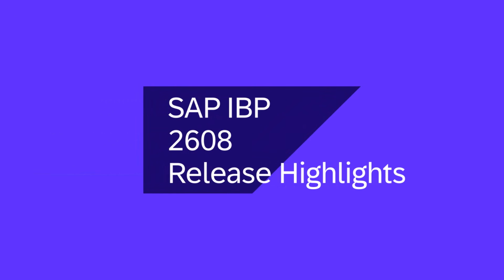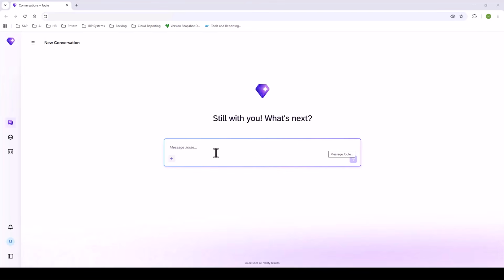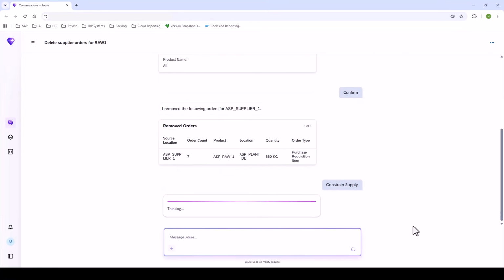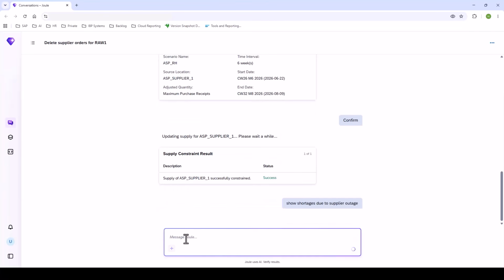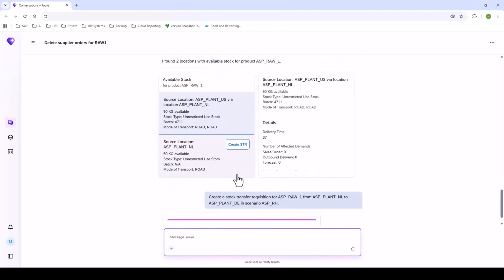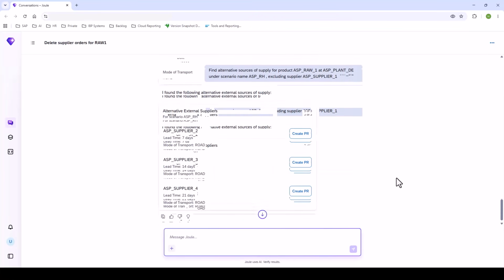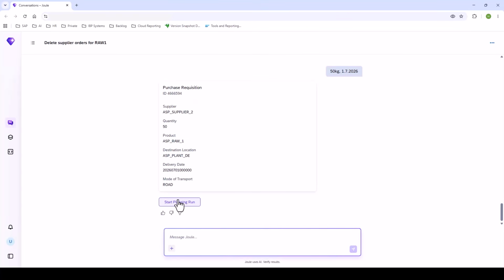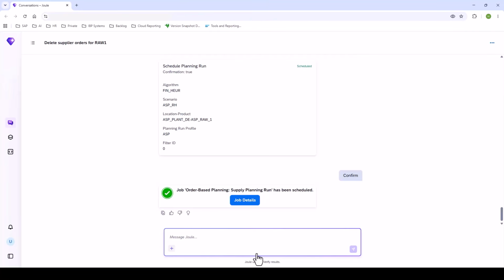AI-Assisted Scenario Planning in SAP IBP | 2608 Release Highlight & Demo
Respond faster to supply chain disruptions with AI-assisted scenario planning in SAP Integrated Business Planning.

Supplier outages, plant outages, and unexpected supply disruptions can quickly affect demand coverage, inventory availability, and fulfillment plans. With SAP IBP 2608, AI-Assisted Scenario Planning helps planners use natural language commands to simulate disruption scenarios, identify resulting shortages, and take corrective action.

In this SAP IBP release highlight and demo, see how the AI assistant supports planners through a disruption response workflow. The video shows how to model an external supplier outage by removing affected purchase documents, excluding the supplier from the planning run, and reviewing the resulting shortages.

You’ll also see how planners can check available stock in other locations, create stock transfer requisitions, review alternative suppliers, and create new purchase requisitions directly from the assistant experience. After corrective actions are created, planners can rerun the planning run to update pegging and fulfillment key figures.

The demo also shows how planners can compare scenarios using scorecards in Planner Workspaces and, with harmonized scenario management, promote the best solution to the operative version. The same approach can also support plant outage scenarios, where the assistant removes outgoing stock transfers from the affected plant.

Chapters
00:00 - AI-assisted disruption planning
00:33 - Simulating a supplier outage
02:05 - Reviewing shortages and alternatives
04:19 - Updating and comparing scenarios
04:52 - Plant outage scenario support

Additional release information is available in the What’s
• New section of the SAP Help Portal:

About SAP:
As a global leader in enterprise applications and business AI, SAP stands at the nexus of business and technology. For over 50 years, organizations have trusted SAP to bring out their best by uniting business-critical operations spanning finance, procurement, HR, supply chain, and customer experience.